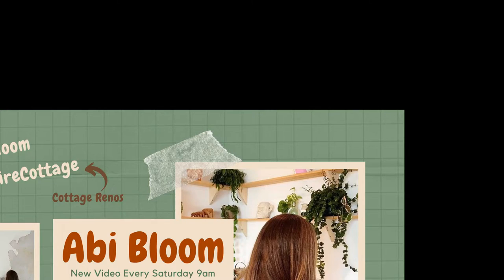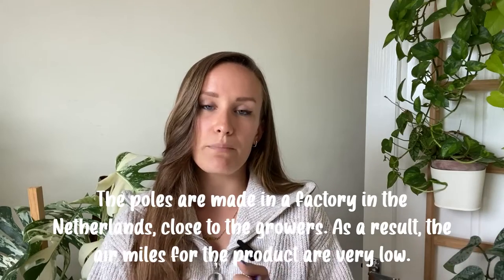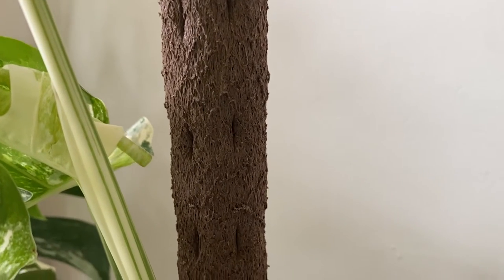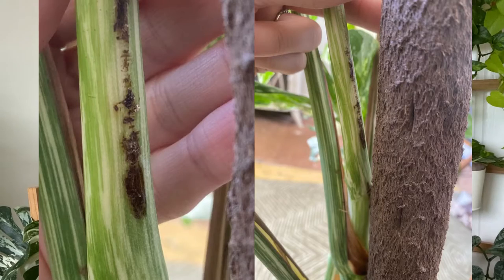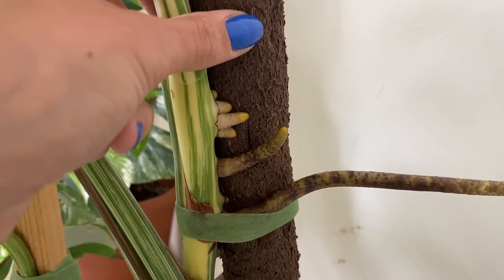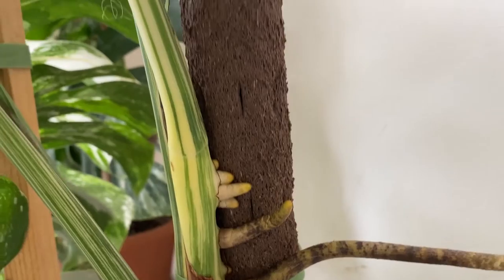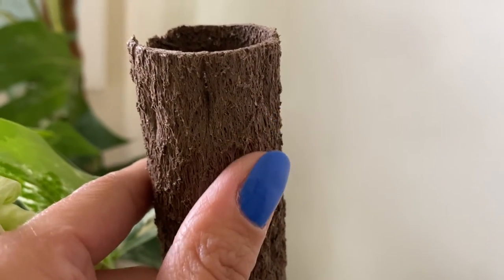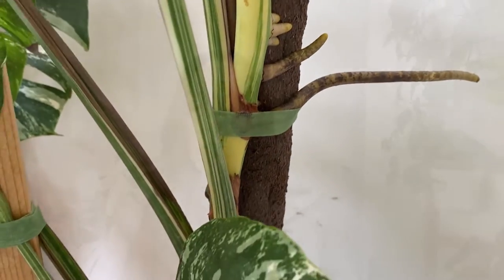Kratiste Support Pole Review | Better Than Moss Poles??